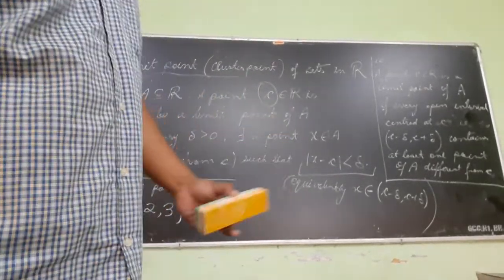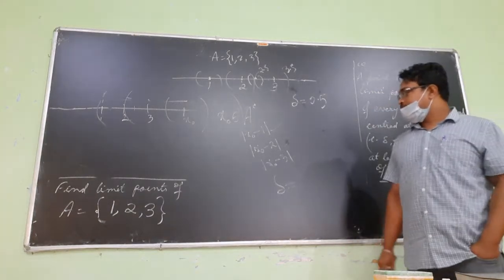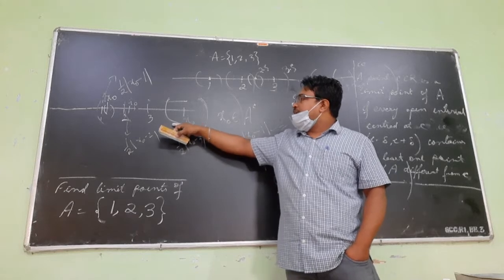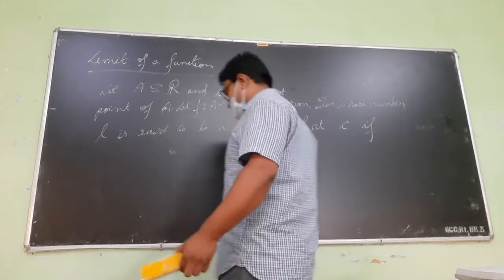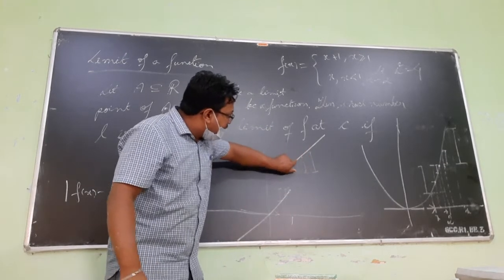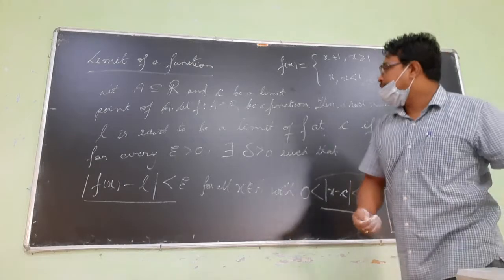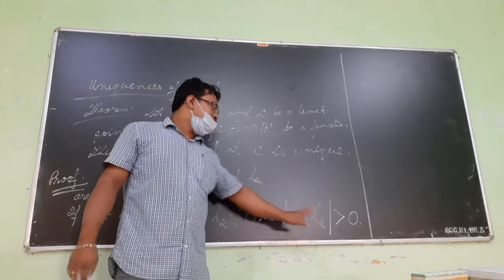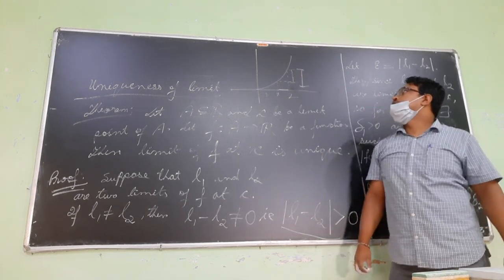Theory of real functions | Lecture 1 | 3rd Sem Mathematics Honours